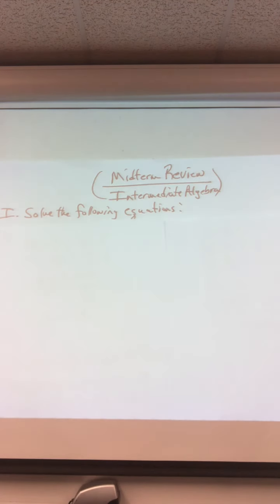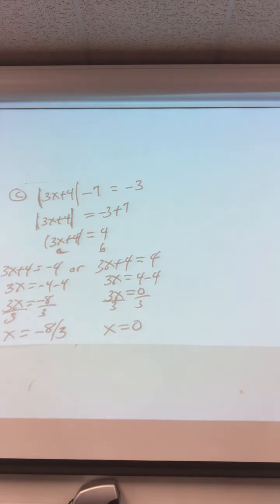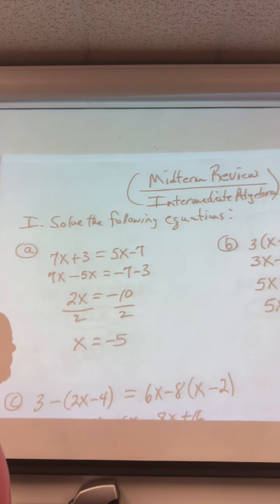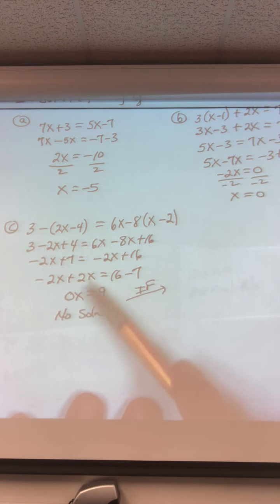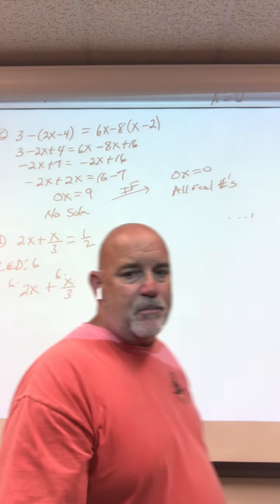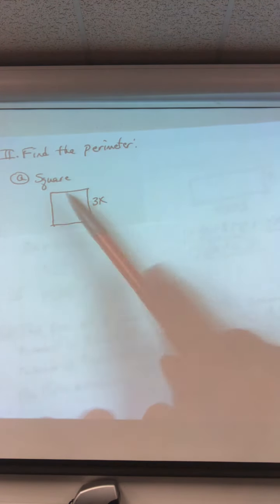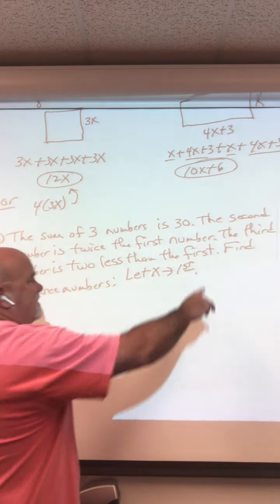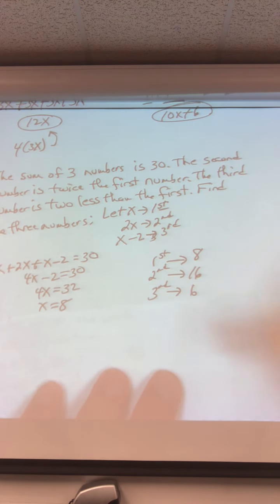Int alg midterm rev part 2